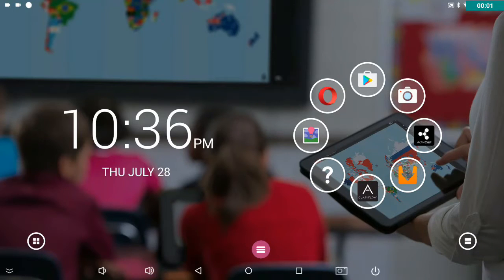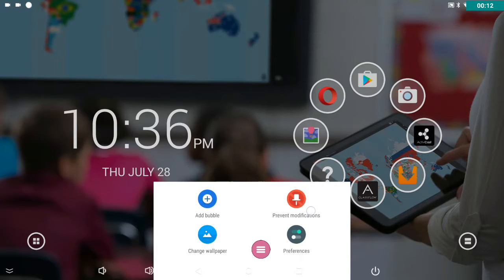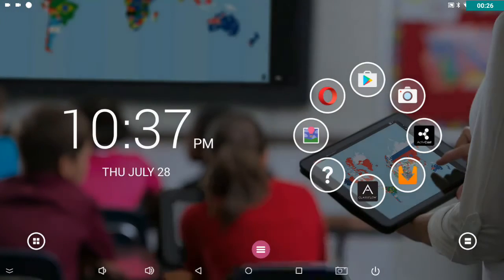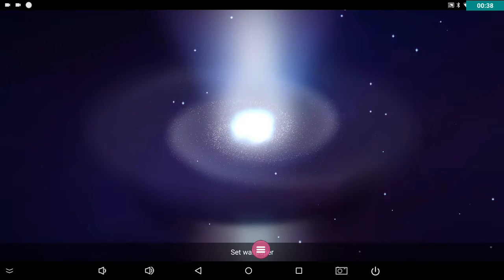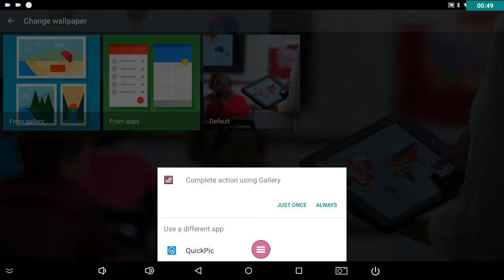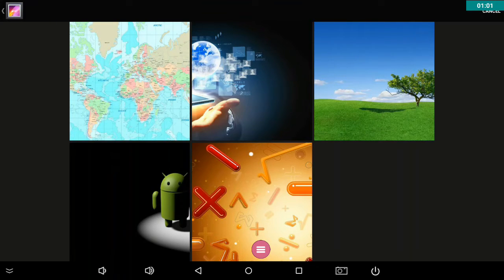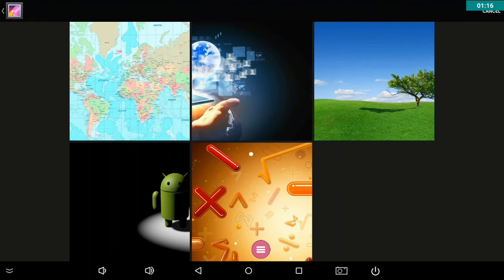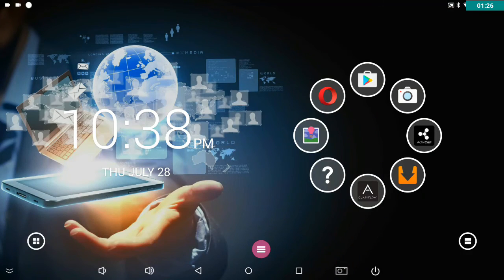06 Changing the wallpaper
A short video explaining how to change the background wallpaper of your Home Screen on your ActivConnect G-series.